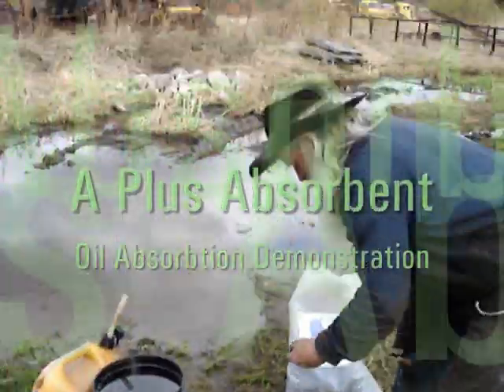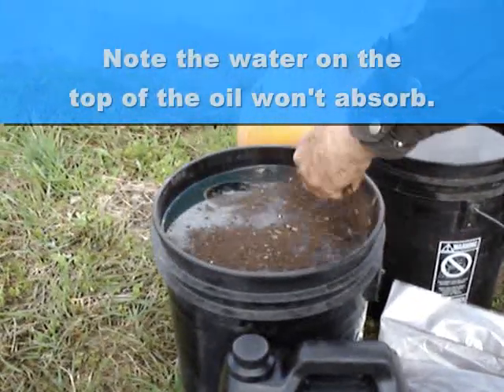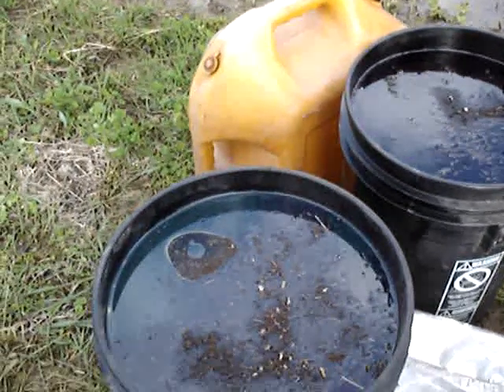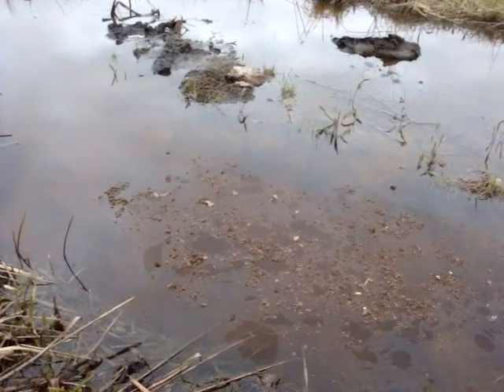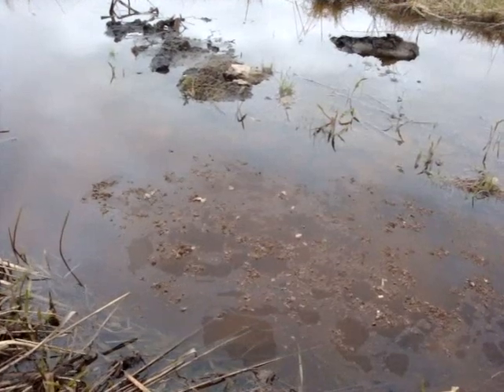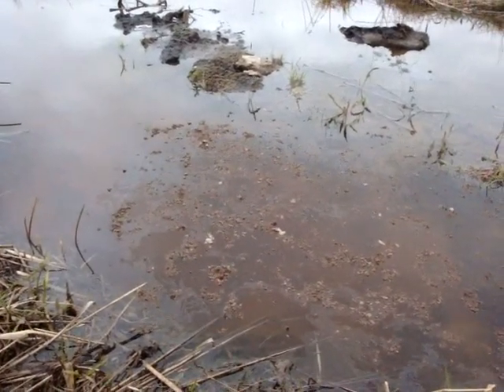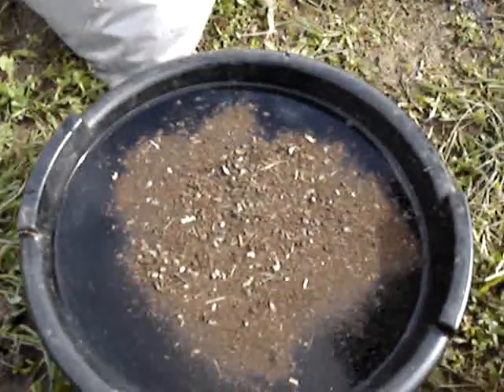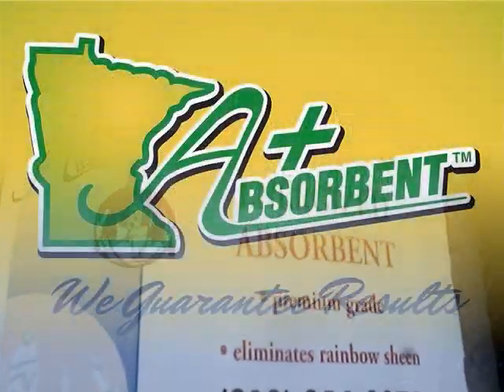A Plus Absorbent Demonstration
A+ Absorbent is designed to specifically address the type of challenging environments faced when cleaning up massive oil spills. I have never seen or been informed of any product that can provide the outstanding benefits you can get with us.

A+ Absorbent is a organic product  that has been specifically engineered and designed by Mr. Eugene Ferweda over the past 25 years.  His focus has been to optimize its cleanup  absorption properties in relation to petroleum spills both on and off water. Wildlife are protected by the fact that A+ encapsulates the oil after absorption, jealously holding the oil within its capillary structure as the petroleum is converted into an organic fertilizer.

 ***  We capture and encapsulate the oil upon contact in less than a minute, who else can do that in an environmentally safe manner while protecting wildlife from further oil contact.

  *** We can provide enough organic A+ product to encapsulate about 200,000 gallons of oil per day, rendering the oil captured by A+ harmless to contact.

More and more oil is pouring into the Gulf of Mexico after the April 20th explosion of the Deepwater Horizon offshore oil drilling rig, threatening the coastal marshes of Louisiana and Mississippi, other coastlines of the Gulf, and potentially spreading to the Atlantic around Florida's east coast. Destructive cleanup efforts (such as steaming beaches) that were used to clean up oil spills like the Exxon Valdez in Alaska two decades ago need to be replaced with more responsible methods. We can provide the materials for a faster, less harmful method of cleaning up this mess before it spreads out of control.  Florida Gov. Charlie Crist won't be saying "Drill, baby, drill!" anymore as he has recognized the economic impact of shoreline drilling gone wrong on Florida tourism. Crist has asked BP to pay for tourism advertisements, but what can your governor, representative, or senator ask of BP? Ask BP to get a faster, less-hazardous solution petroleum remediation (oil spill cleanup.)

Commercial fishermen have been cooperating with the cleanup effort while there is too much contamination for safe fishing, and they could easily distribute A+ Absorbent from their boats, too.
for an A+ ABSORBENT demonstration by Don Shelby of WCCO